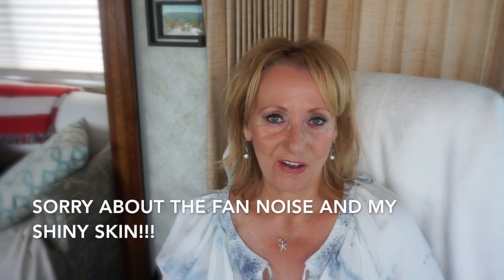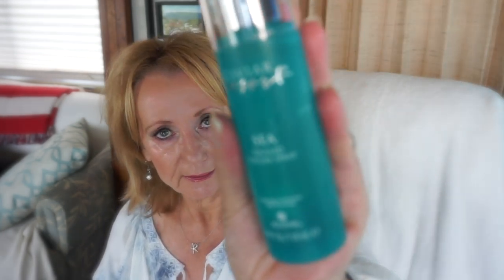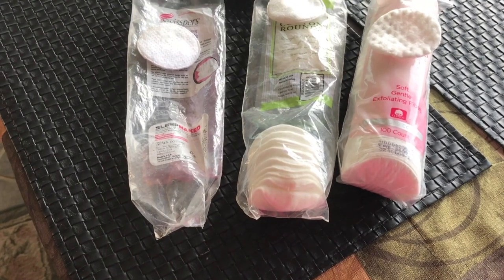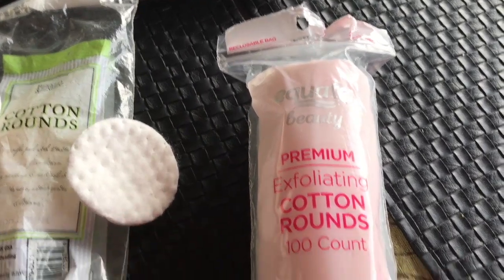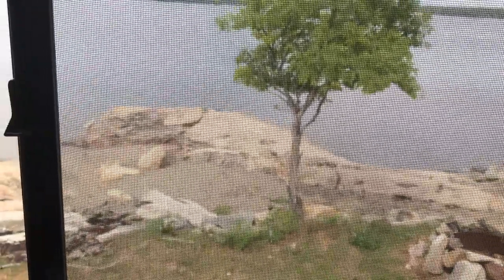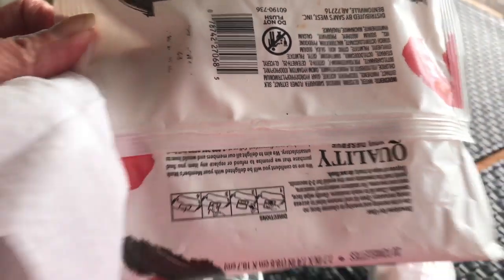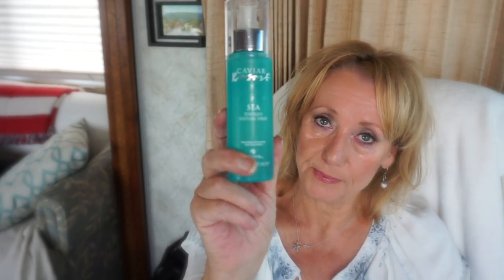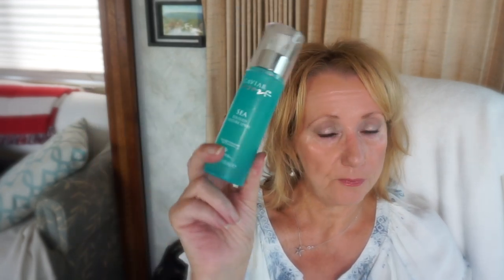Hair and Sun Care | Thinning hair | Camping | Ice Cream | Mature Beauty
This video was recorded on the last two days of our annual Bar Harbor Maine vacation.  I share some thoughts on cotton wipes, hair and sun care and also an ice cream adventure at the end.  Thank you for joining me.

Product Reviewed :
CAVIAR Resort Sea Tousled Texture Spray which I received complimentary from Alterna Haircare.

Lancome Juicy Tubes Lip Gloss I received this product complimentary from Lancôme.

Cotton Swipe comparison :
Swisspers Cotton Rounds
Berkley Jensen Cotton Rounds
Equate Cotton Rounds
Sams Club - Members Mark Make-Up remover wipes - made in Italy are hypoallergenic & alcohol free
SunBlock used:
It Cosmetics - Anti- Aging Armor (50spf)
The Australian Gold Botanical SPF 50 Tinted Face Mineral Lotion
Neutrogena SPF 70 for faces